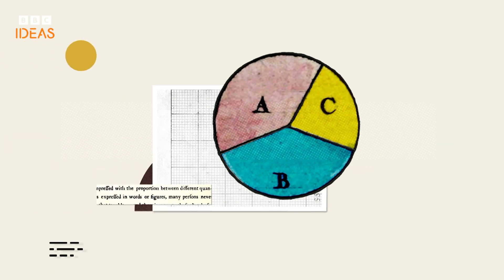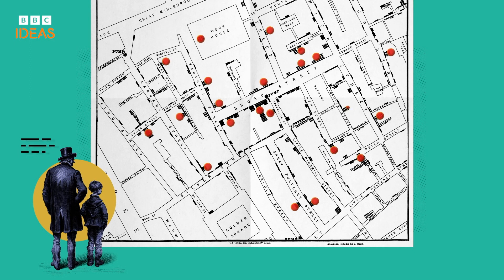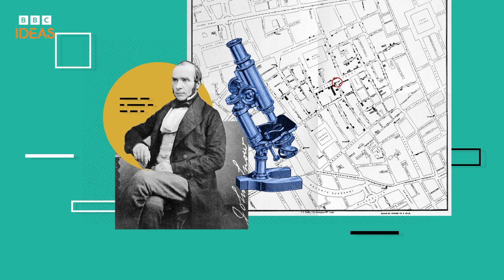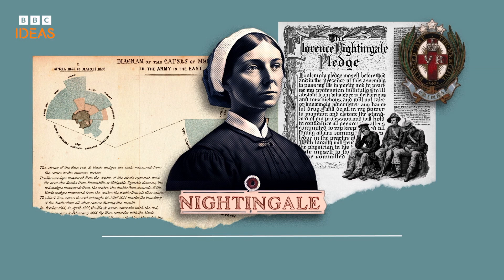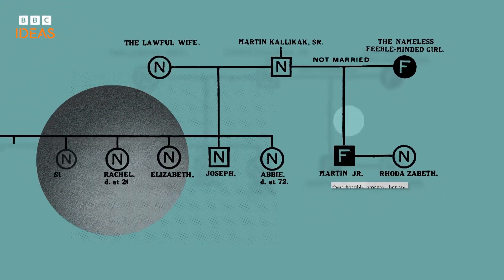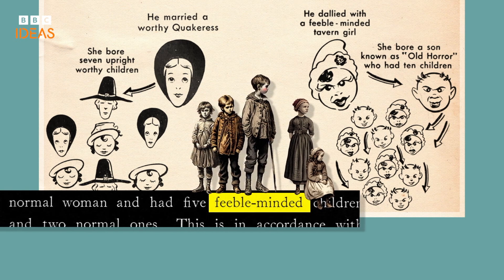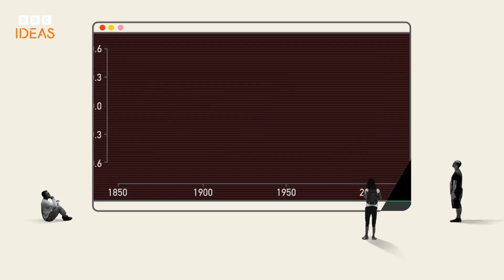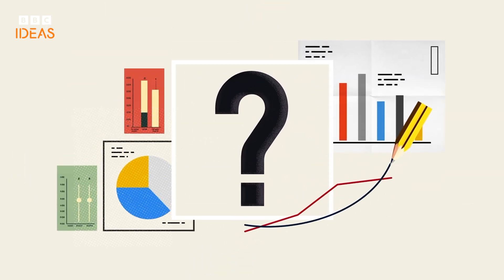Five charts that changed the world | BBC Ideas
Data visualisation helps us to understand what's happening around us. Here's five charts that have changed the world. Narrated by Adam Rutherford.

Consultant for the animation: Jason Forrest, director of the Data Visualisation Lab for McKinsey and Company.